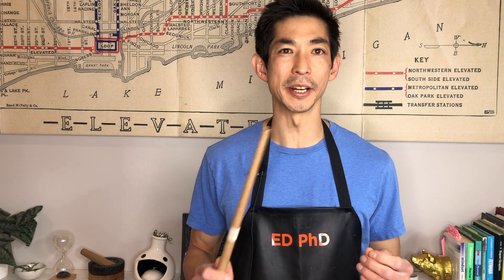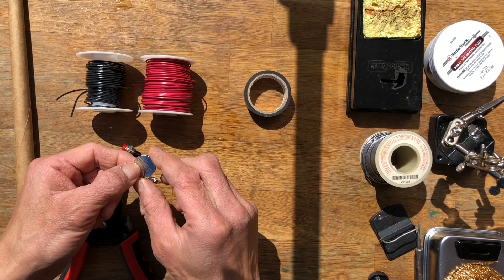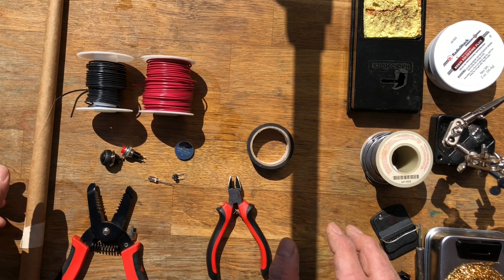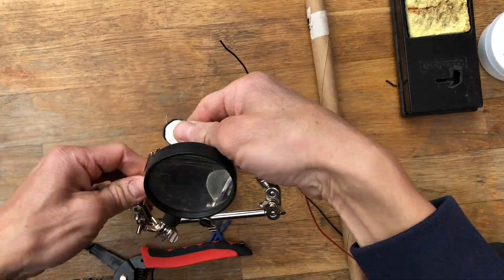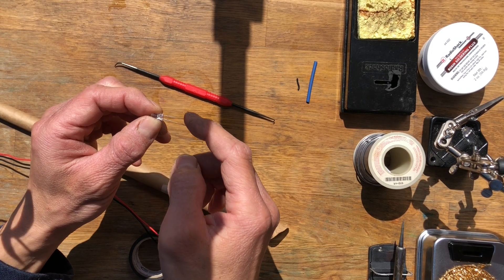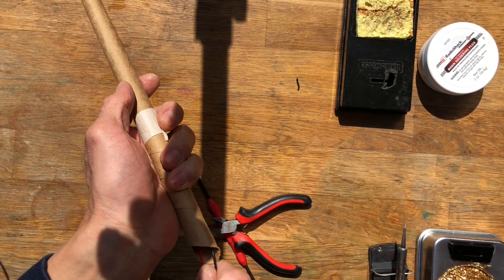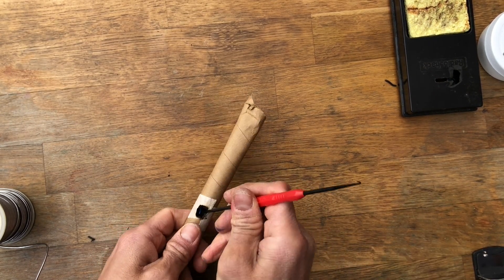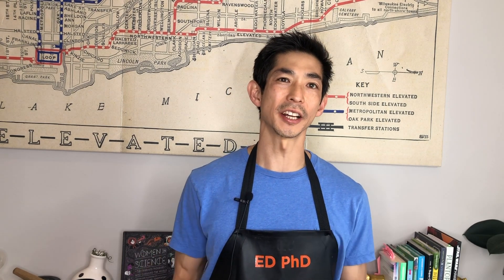DIY Harry Potter Light Up Magical Wands From Your Paper Wand - Make Magical Wands that Light Up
We show you how to bring the Harry Potter books to life using science/STEM experiments and activities.
Today we will show you how you can your magical wand made from a single sheet of paper and tape into a light up magical wand.

If you haven’t done so, please watch DIY Harry Potter Magical Wands using Paper and Tape - Easy and Simple Way to Make Magical Wands

Add More Spells to Easy and Fun Harry Potter Wizarding Dueling Game - Join The Dueling Club 2.0

Please share your decorated wand with us on Facebook and Instagram.

4-PS3-2, 4-PS3-4